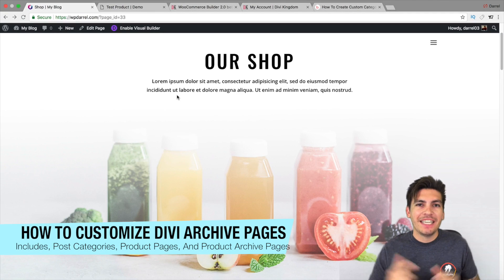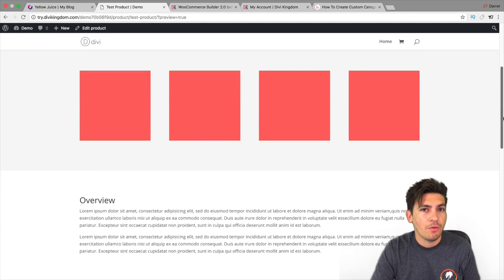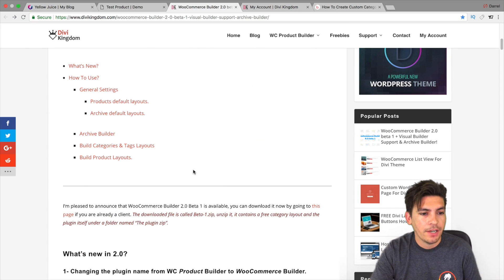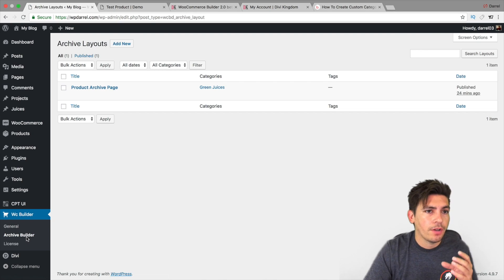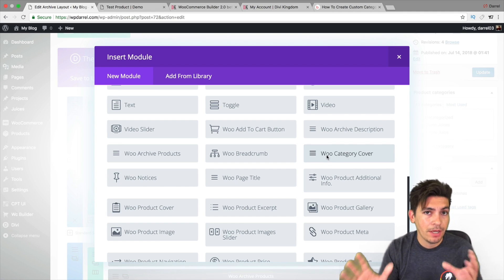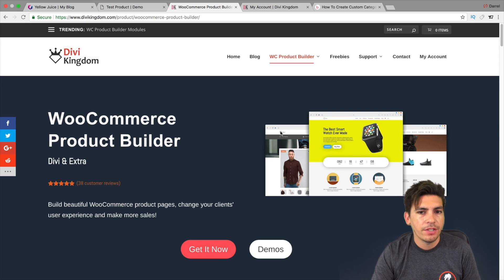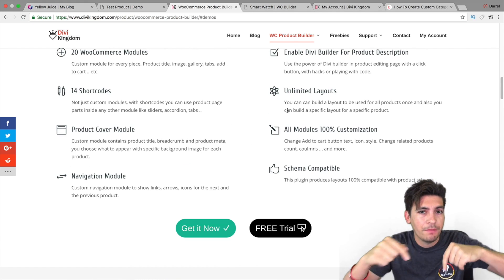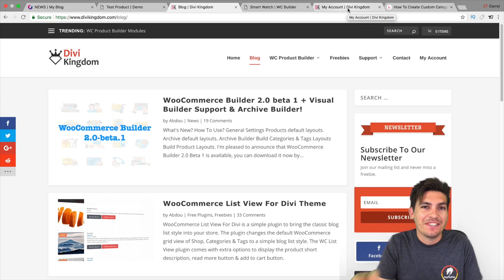How To Create A Custom Category Page and Product Page With The Divi Theme!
In this video, ill go over how to can edit the divi theme product page, divi theme category page, and even the post, product archive pages as well this the new divikingdom plugin. The divikingdom plugin allows you to make custom pages without have the website re-direct to the old builder.

You can also get access to the blog page on how to change the post category

In that article, the owner goes over several ways on how to add CSS in order to change your old post archive page into something that you can customize with the divi builder!

More more tutorials like this or to learn how to use the divi theme, feel free to visit my